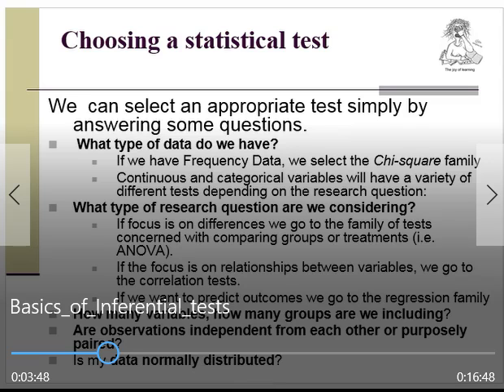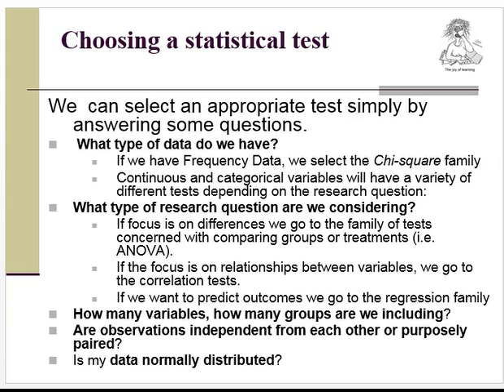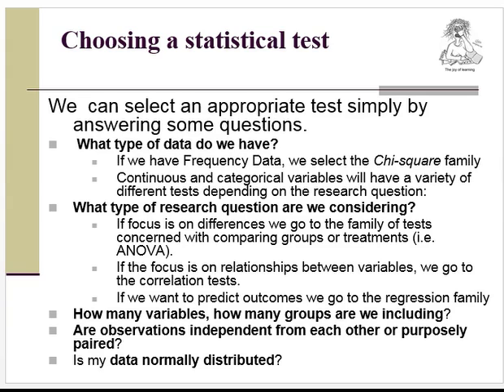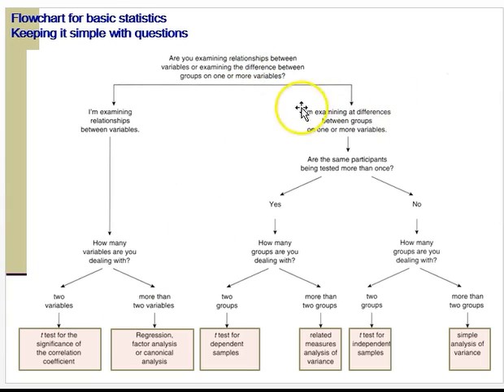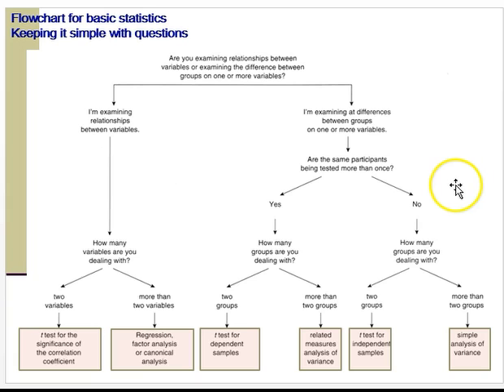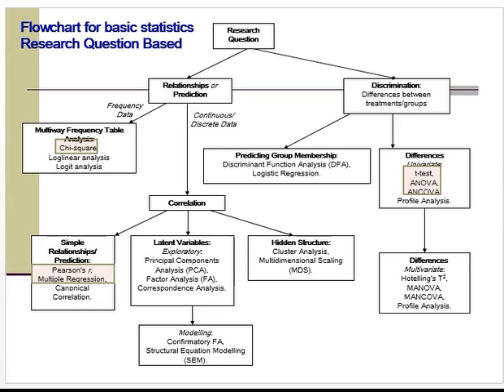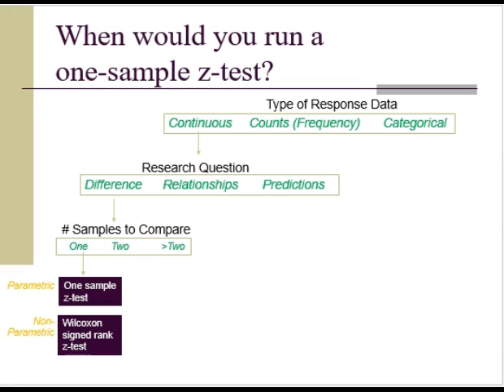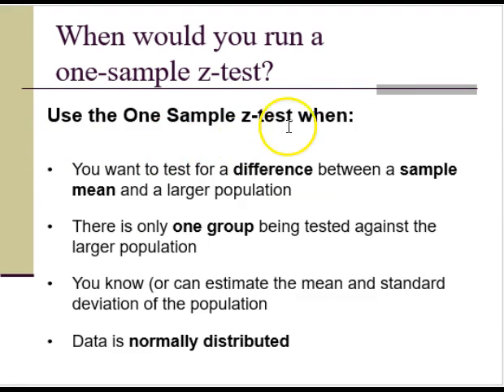Choosing a Statistical Test